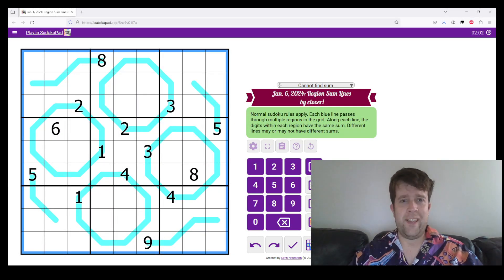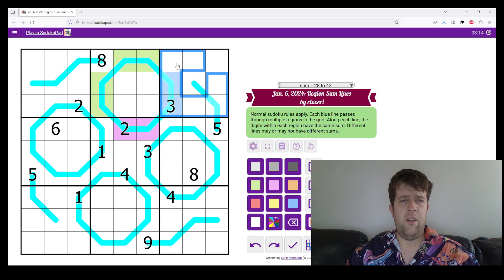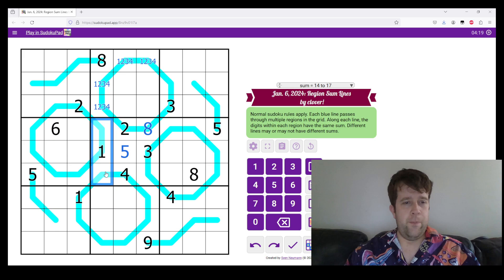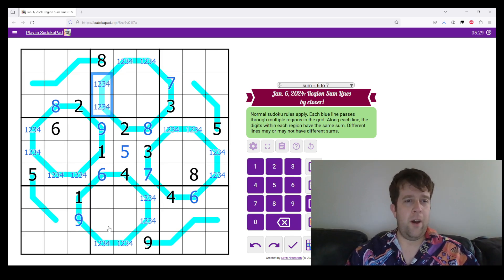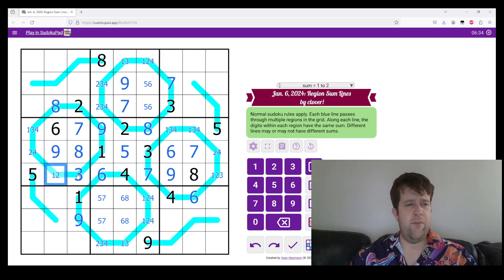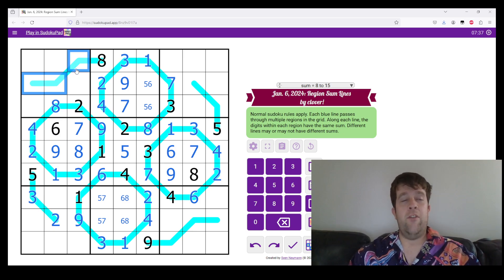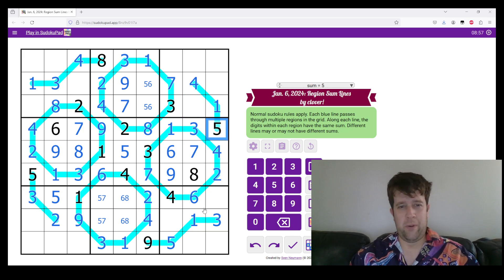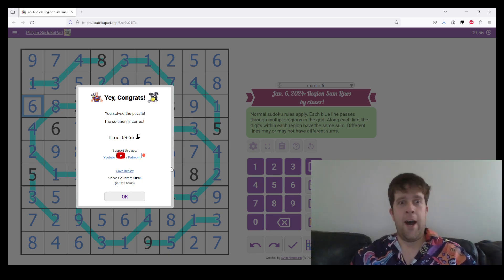GAS Walkthrough - Region Sum Lines by Clover (2024-01-06)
Bill solves Clover's "Region Sum Lines," originally posted on January 6th 2024.

Rules: Normal sudoku rules apply. Each blue line passes through multiple regions in the grid. Along each line, the digits within each region have the same sum. Different lines may or may not have different sums.

For two party hats, finish within 7:30. For one party hat, finish within 14:00. All other solvers will earn a regional Regaliceratops. 🦕